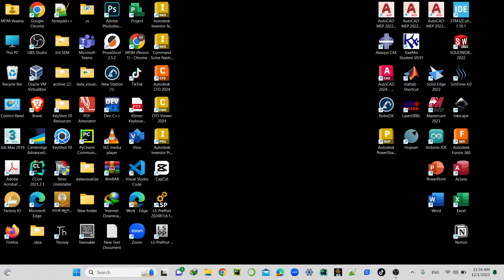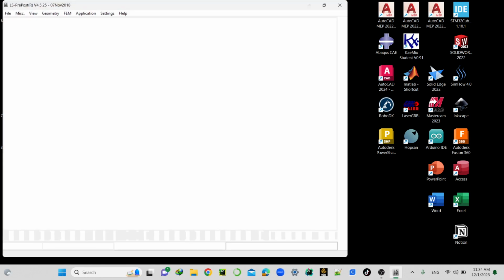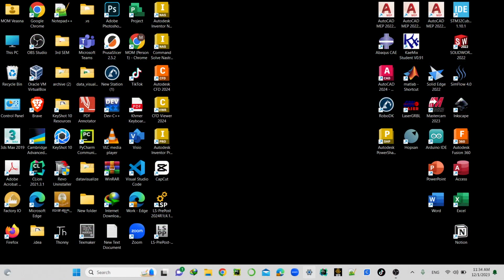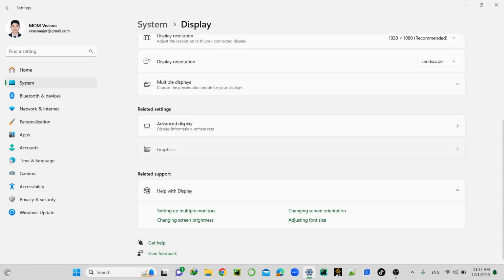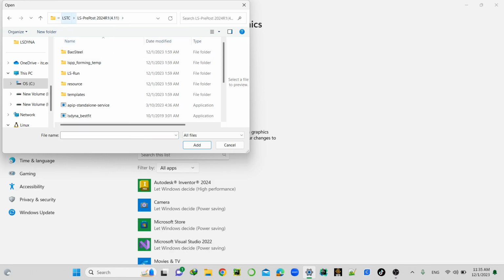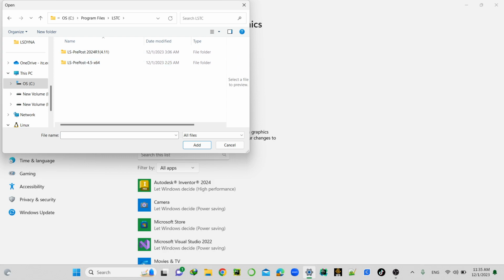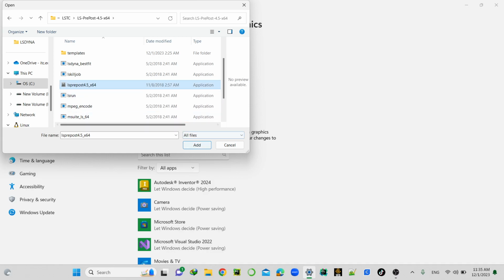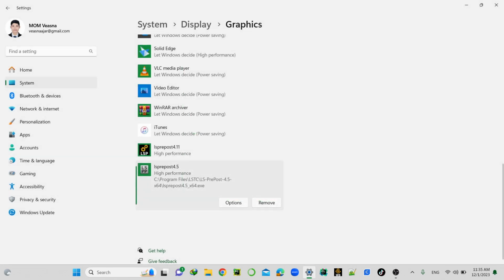How to solve blurry color on screen of LS-Prepost for Ls-dyna